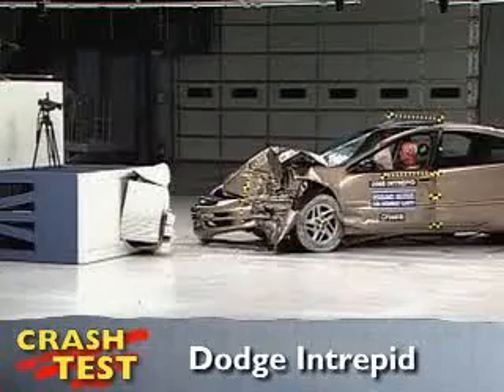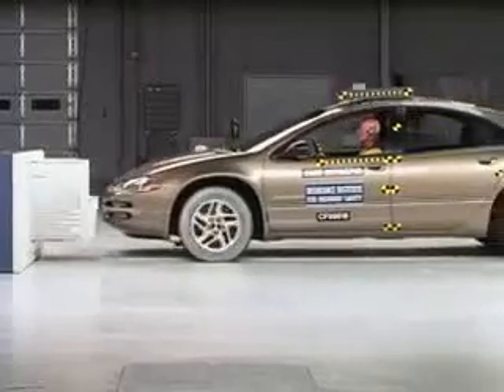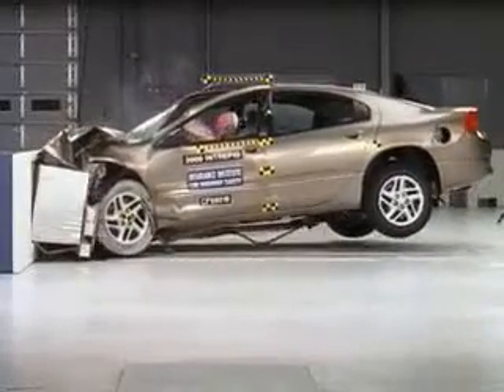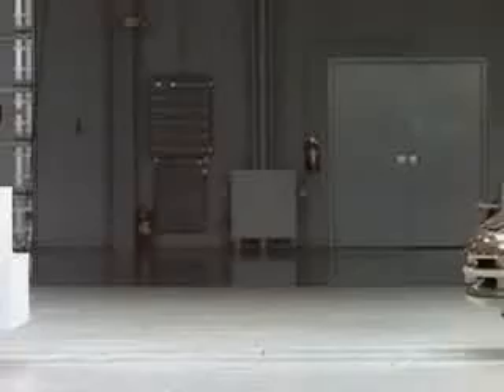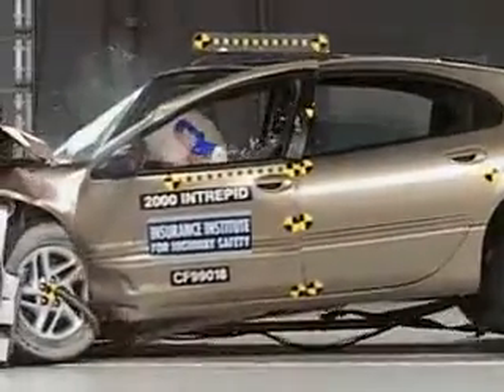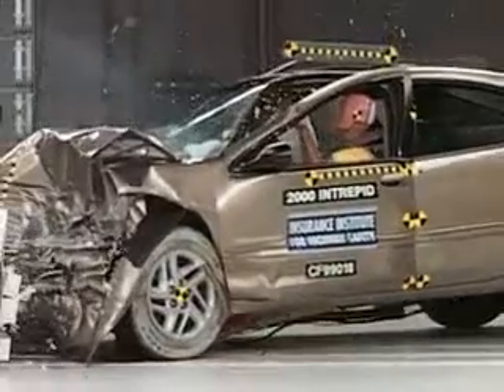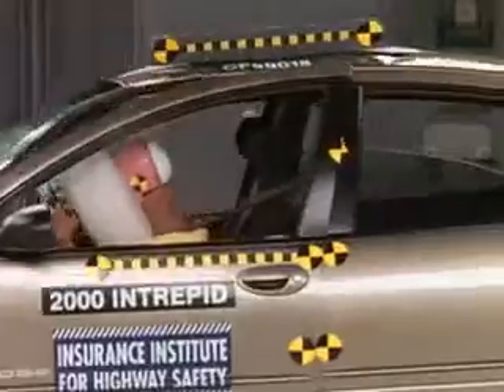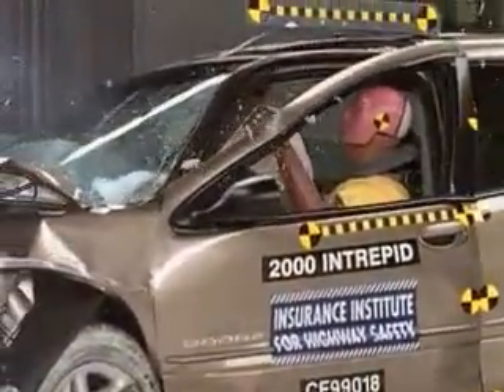Crash Test 2000 - 2004 Dodge Intrepid / Chrysler Concorde LX/LXi (Frontal Impact) IIHS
Dodge Intrepid
2000-04 models

results also apply to: 2000-04 Chrysler Concorde LX/LXi
FRONTAL OFFSET TEST

OVERALL EVALUATION: Acceptable
Structure/safety cage Injury measures Restraints/dummy kinematics
Head/neck Chest Leg/foot, left Leg/foot, right
Acceptable Good Good Marginal Marginal Marginal

Important: Frontal crash test ratings can be compared only among vehicles of similar weight.
Test details:

The Dodge Intrepid and the Chrysler Concorde LX/LXi were redesigned for the 1998 model year and modified beginning with 2000 models to change airbag deployment characteristics.

Restraints/dummy kinematics — Dummy movement wasn't well controlled. There was too much upward movement of the steering wheel, which contributed to the dummy's head hitting the steering wheel through the airbag. During rebound, the dummy moved toward the driver door, and its head approached the window sill.

Injury measures — Measures taken from the head, neck, and chest indicate low risk of injuries to these body regions in a crash of this severity. Forces on both tibias indicate that injuries to the lower legs would be possible. Head acceleration from the steering wheel hit was low.